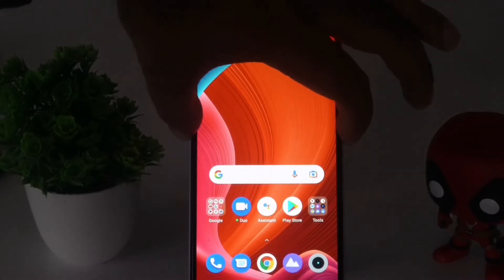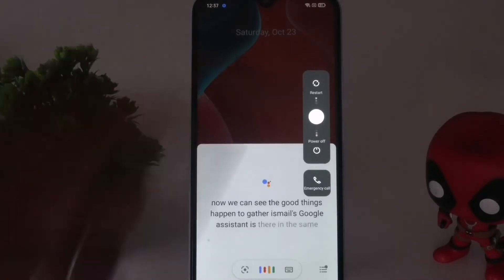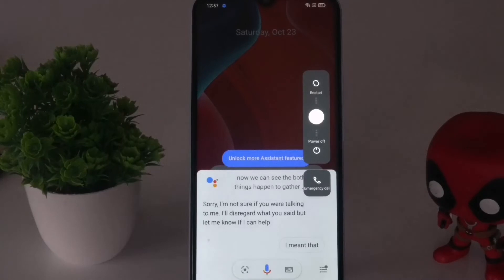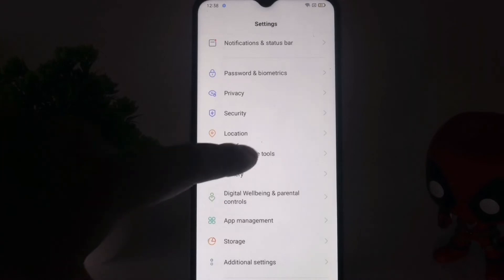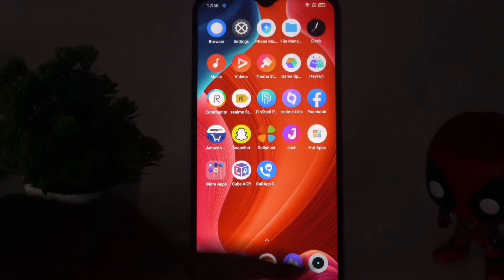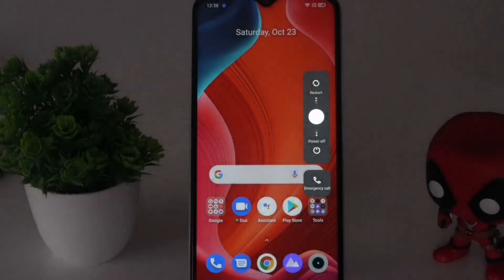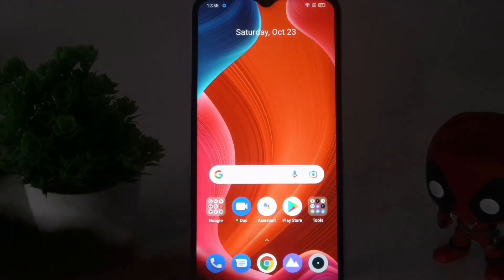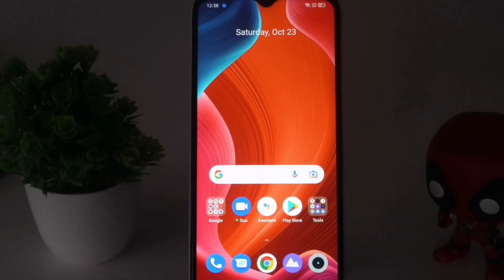How to Turn Off Google Assistant on Realme Narzo 50A